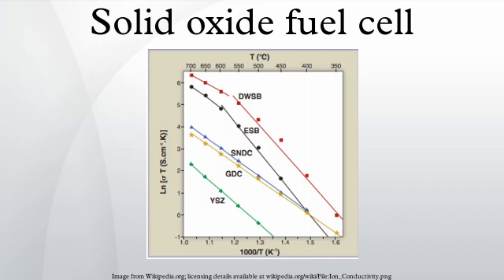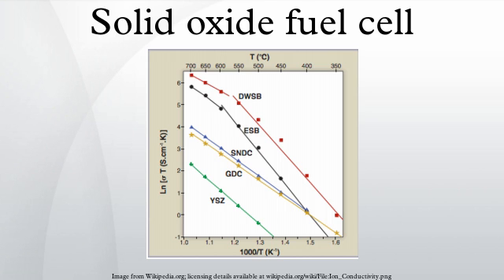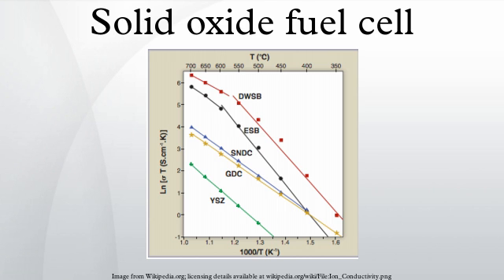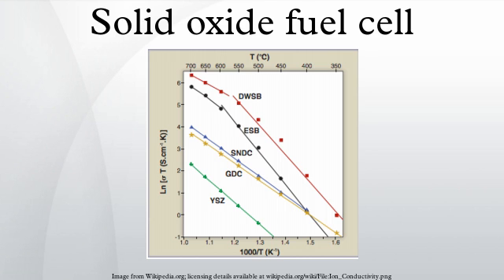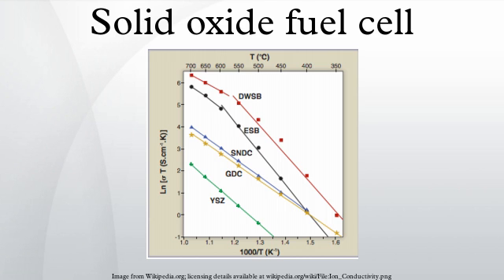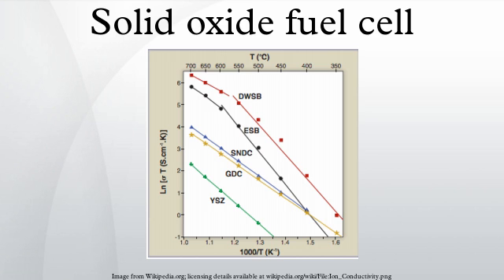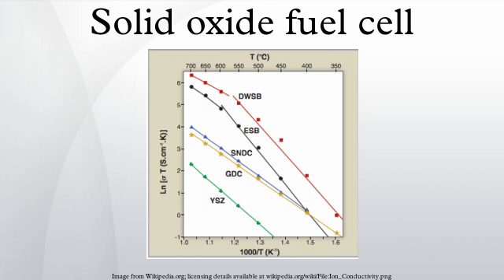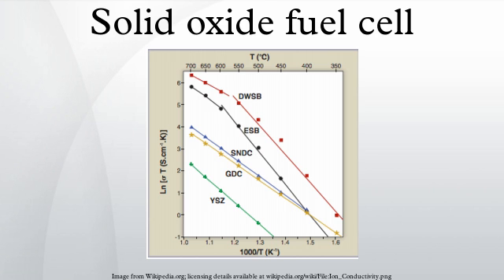Solid oxide fuel cell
A solid oxide fuel cell is an electrochemical conversion device that produces electricity directly from oxidizing a fuel. Fuel cells are characterized by their electrolyte material; the SOFC has a solid oxide or ceramic electrolyte. Advantages of this class of fuel cells include high efficiency, long-term stability, fuel flexibility, low emissions, and relatively low cost. The largest disadvantage is the high operating temperature which results in longer start-up times and mechanical and chemical compatibility issues.